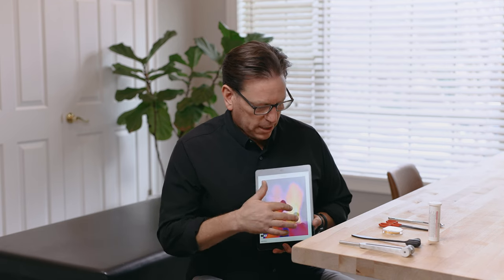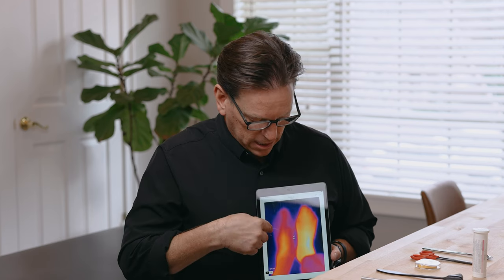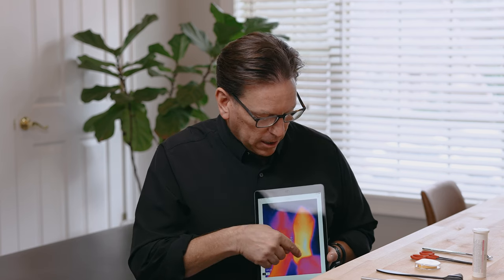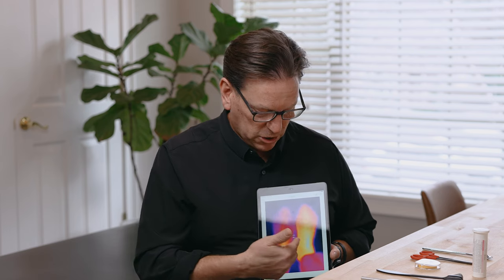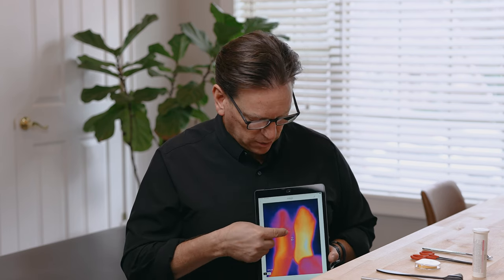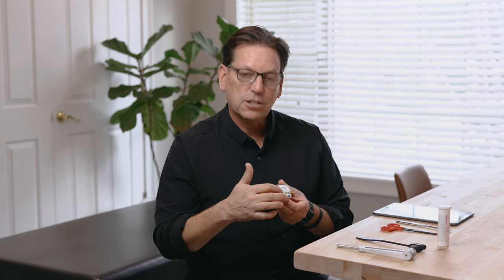What happens during a Crew Chiropractic Neuropathy Exam?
Are you experiencing nerve discomfort, tingling, lose of feeling or pain in your feet and/or hands? Ready to determine if you are experiencing Neuropathy? Learn more about what a Neuropathy Exam looks like at Crew Chiropractic from Dr. Sean McWilliams and schedule a assessment today.